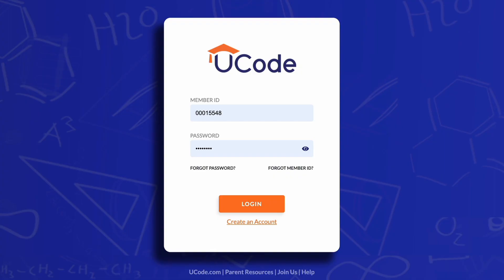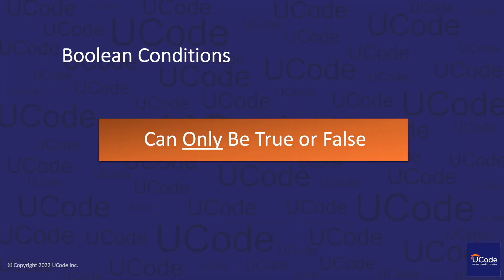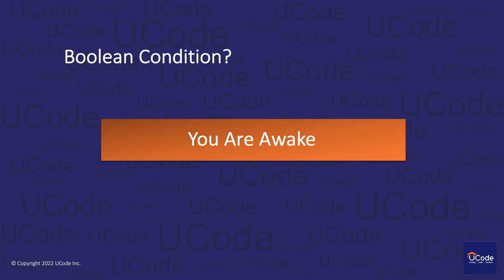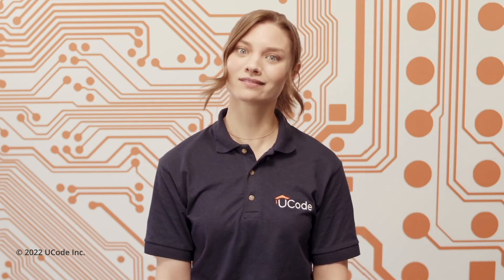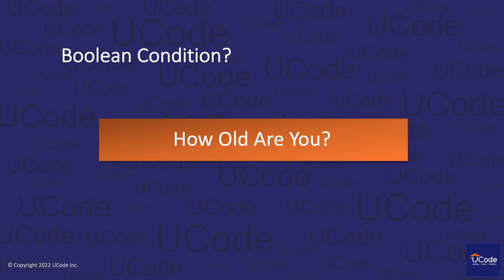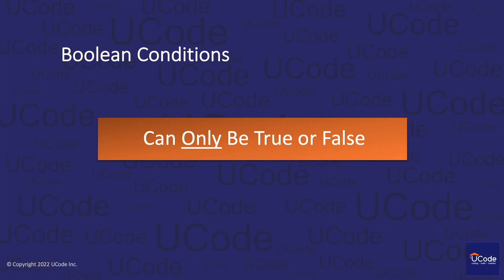Boolean Logic in Scratch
Boolean conditions are conditions that can only be either true or false, nothing else. That's it. Just true or false.  A statement like "How old are you?" Is not a boolean condition because the answer isn't either true or false. "How old are you?" The answer is a number. To review, boolean conditions are conditions that can only be true or false.